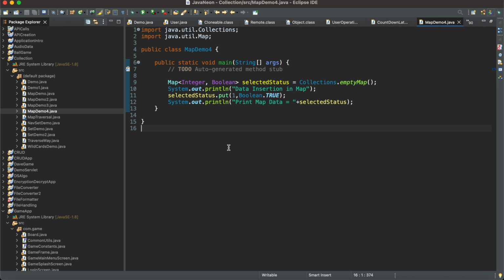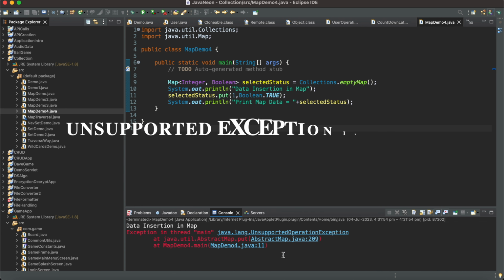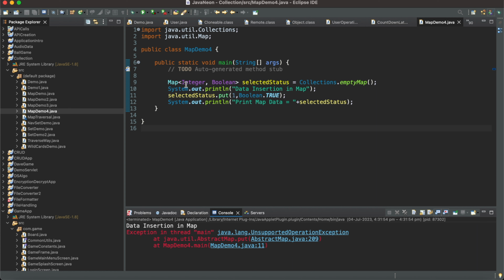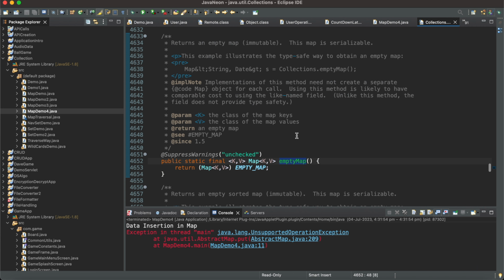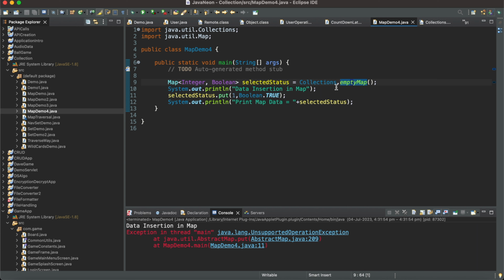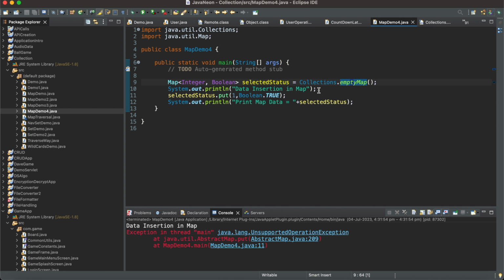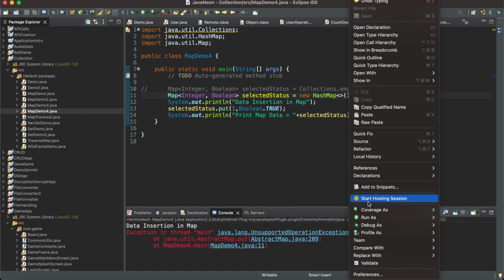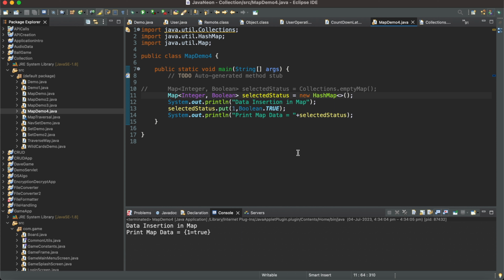UnsupportedOperation Exception while using Map in Java | Java Exceptions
You must have encountered UnsupportedOperation exception while using Map, whose stacktrace starts with:

Caused by: java.lang.UnsupportedOperationException
    at java.util.AbstractMap.put(AbstractMap.java:186)

The culprit is the emptyMap() API. The documentation for emptyMap() shows:

Returns the empty map (immutable). This map is serializable and there’s the catch- emptyMap returns immutable map and an put operation on immutable map results in UnsupportedOperation exception.